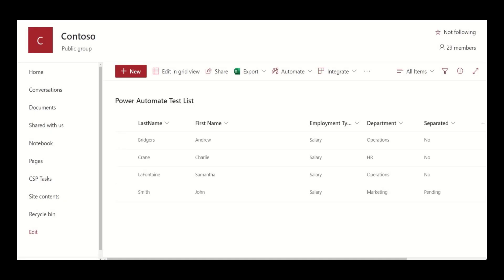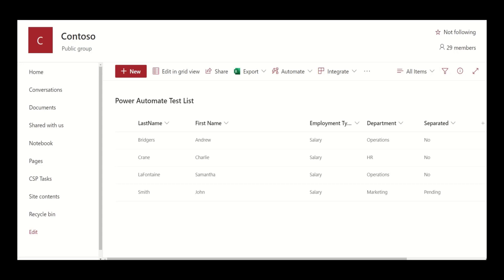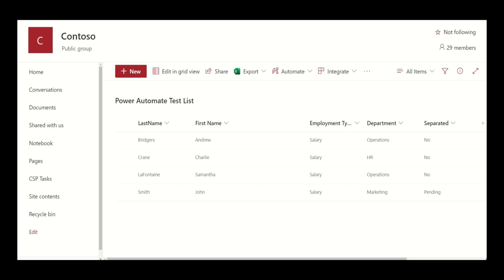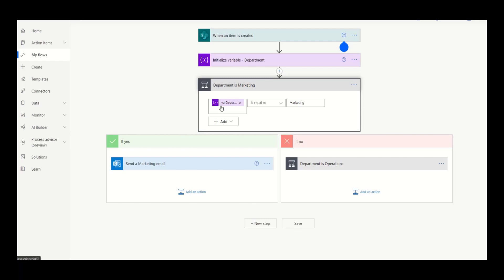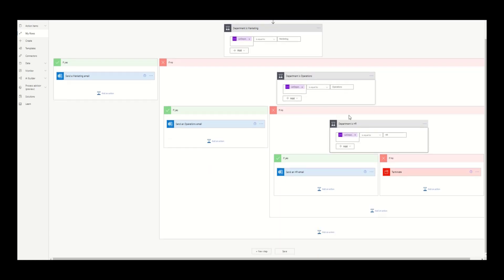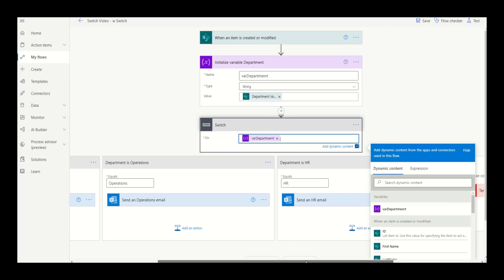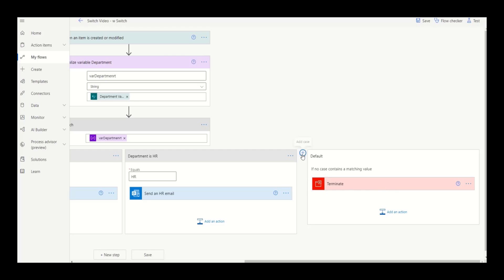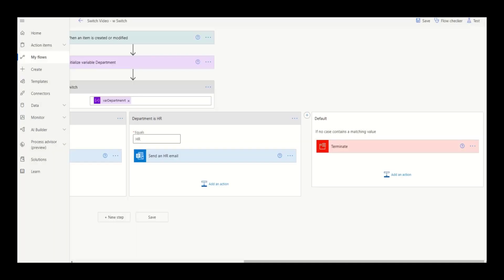Power Automate - Using the Switch Control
In this video, we introduce you to a new series where we cover topics in more depth.  This week we are covering the switch control in Power Automate.  The switch control allows you to alter the execution of your flow based on which specific option is chosen for a given element. Check out the video to learn more!

Pivotal Consulting is a technology management consulting firm specializing in executing strategic technology projects. We provide excellence in premium consulting services to mid-market and enterprise companies by being the “go-to” partner for technology leadership, solutions and staffing. As a leading firm and Microsoft Gold Partner, we specialize in:

Program & Project Management
Business Strategy
Business Process Optimization
Business & Functional Analysis
Change Management & Business Readiness
Go-to-Market Strategy
ERP/Business Systems Selection & Implementation
Microsoft 365
SharePoint Solutions
Collaboration & Productivity
Cloud Transformation
Workflow Automation
Engagement & Adoption
Managed Services
Technology Project Staffing